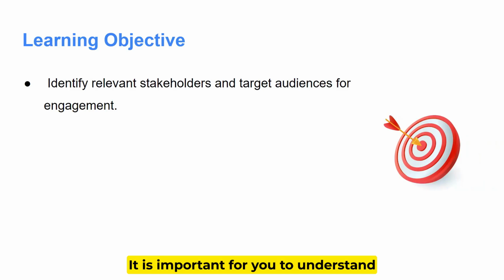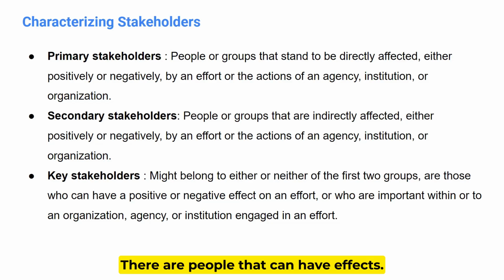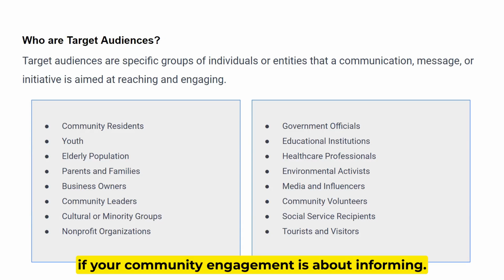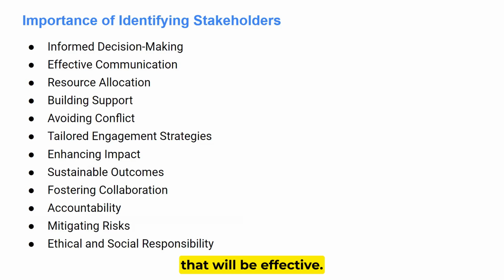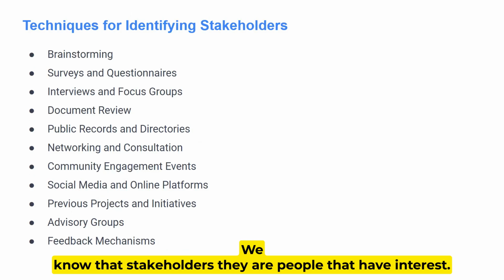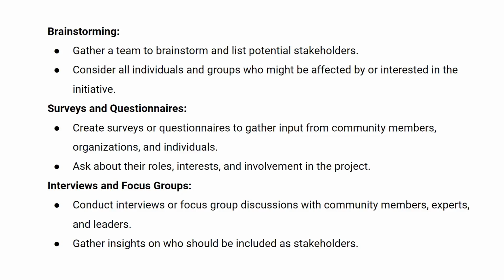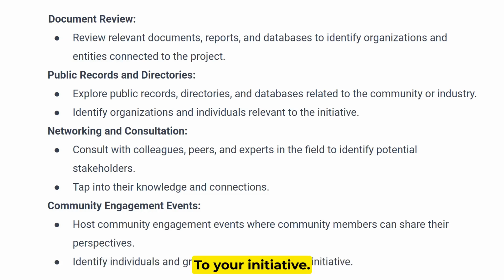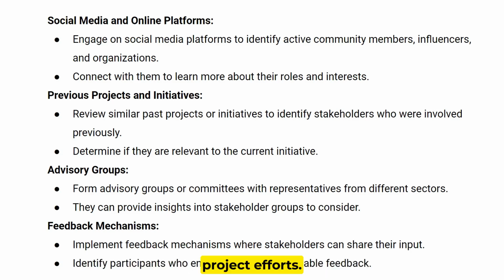Module 2 Part 1- Community Engagement Essentials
In module 2, you will gain the knowledge of Identifying stakeholders and target audiences, assessing community needs and assets and ethical considerations and cultural sensitivity.